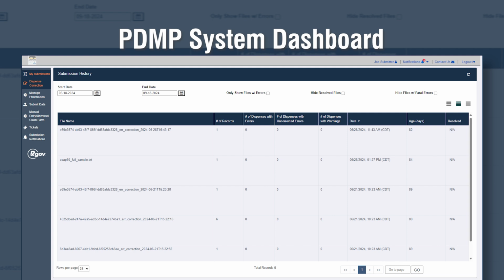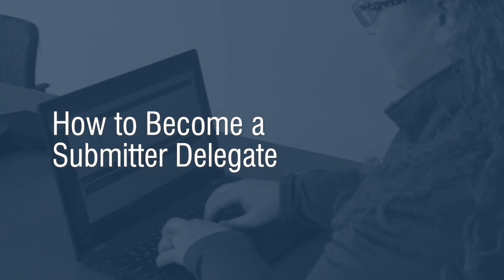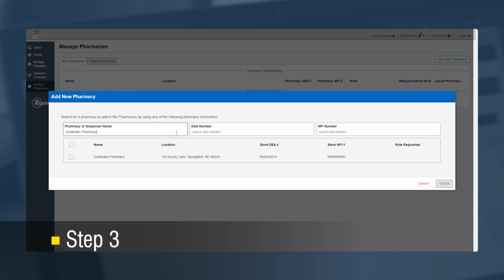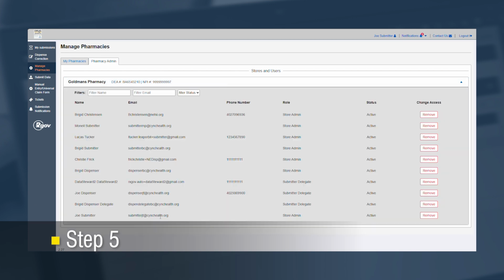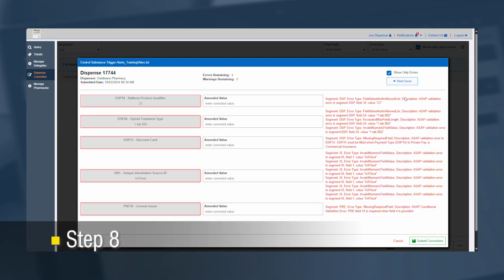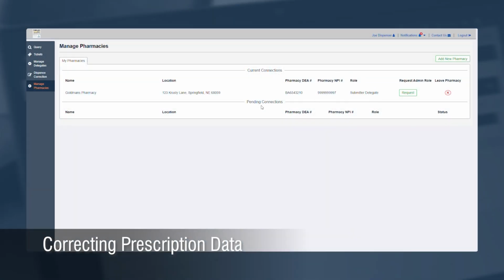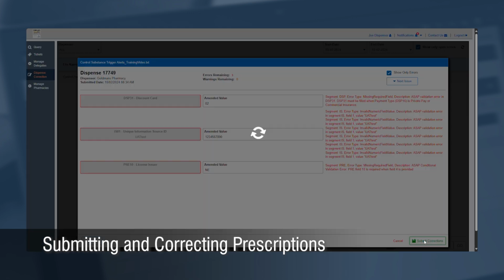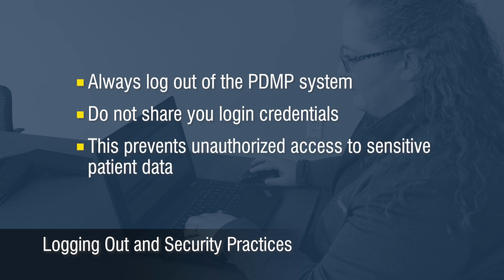Submitter Delegate Functionality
Welcome to the training video on the Submitter Delegate functionality for the Nebraska Prescription Drug Monitoring Program, or PDMP. In this video, we'll guide you through the role and responsibilities of a Submitter Delegate, and how to properly manage your pharmacies' submissions in the PDMP system